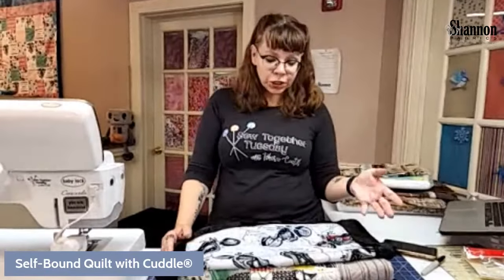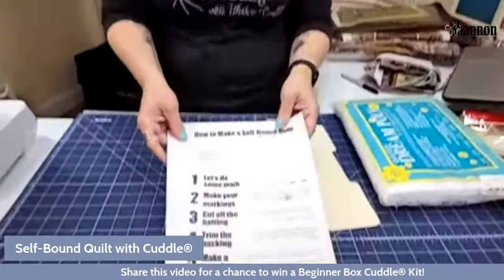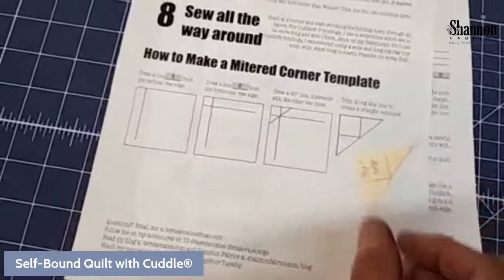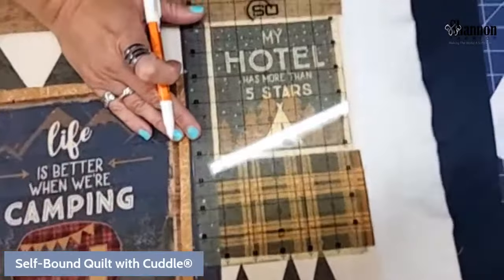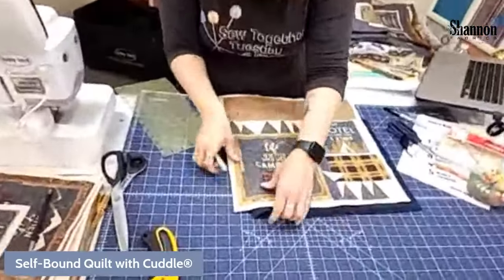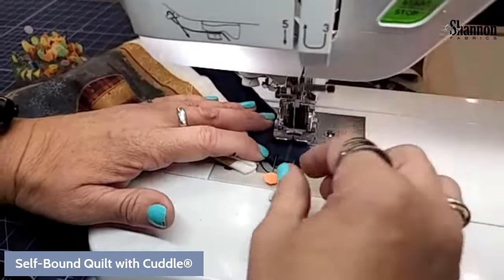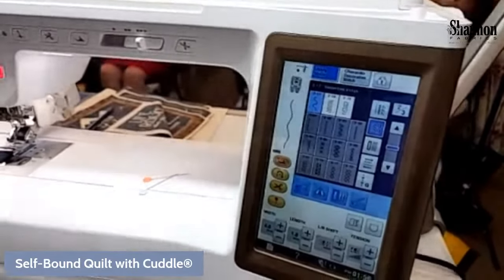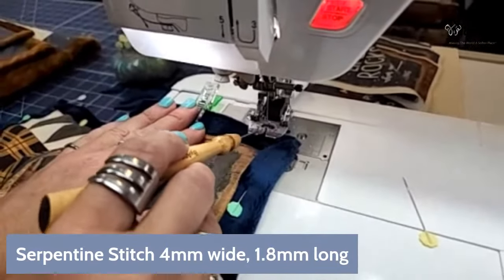How to Sew a Self-Binding Blanket with Cuddle® and Cotton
We’ve wrapped up Season 9 of Sew Together Tuesday with a must-watch episode for quilters! 😍

Our National Educator @TeresaCoates went LIVE from the Bits ‘N Pieces Quilt Shop floor, where she combined two things near and dear to quilters — Cuddle® and cotton — for this tutorial on how to self-bind a cotton quilt with Cuddle®. 📹

The best part? There’s no hand sewing required, will work on any quilt size and makes your quilt super soft and immediately enjoyable (no break-in period)! 🤗

And while our standard 58”/60”-wide fabrics will work just fine for most quilts, we also offer extra-wide fabrics in Cuddle® 3 that are 88”/90” wide and Luxe Cuddle® Mirage that are 78”/80” wide for bigger projects.

Head over to our blog to learn more about using Cuddle® to self-bind a cotton quilt